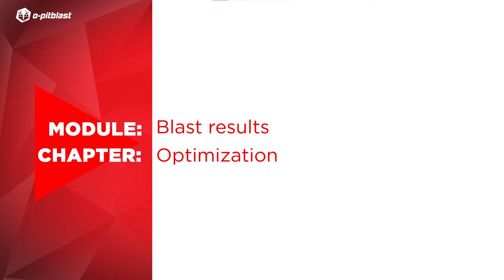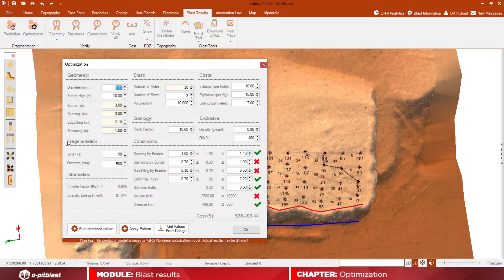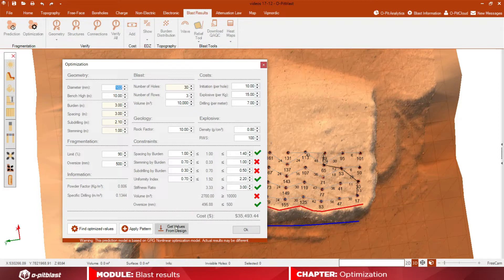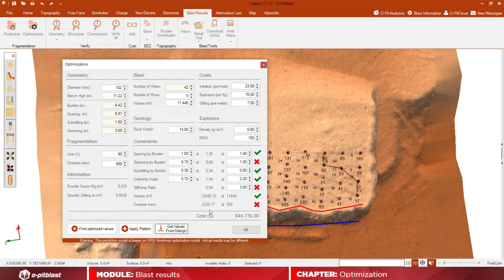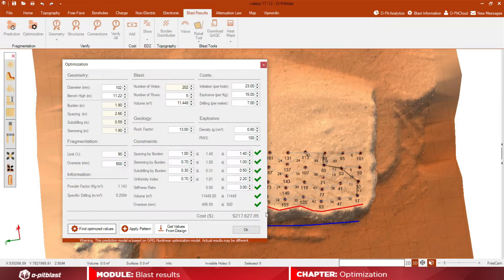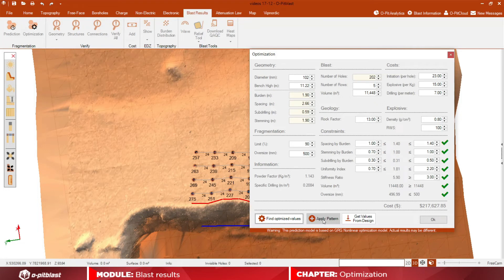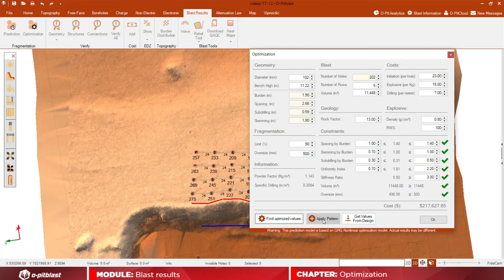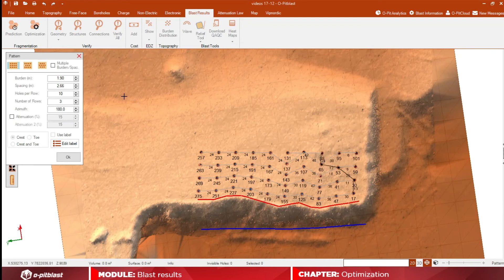Video 27 Blast results Module Optimization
In this video, you will learn how to use the ‘Optimization’ tool.

00:00 - Intro
00:10 - Title
00:21 - Optimization
01:58 - Get Values From Design
02:16 - Find Optimized Values
03:08 - Apply Pattern
03:44 - Outro